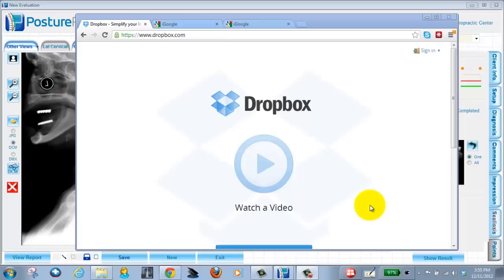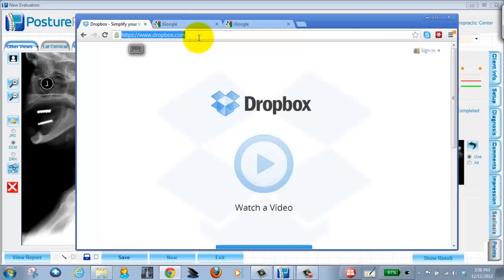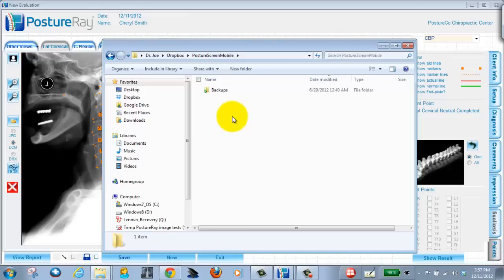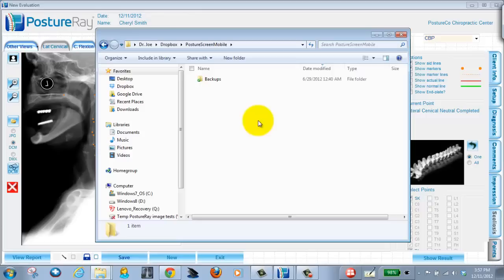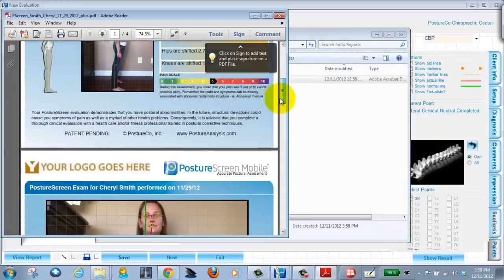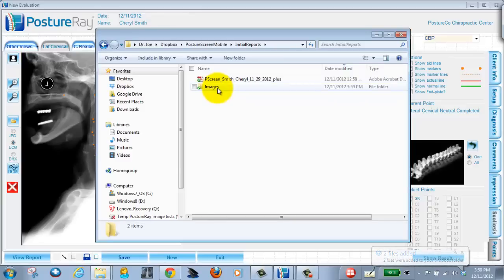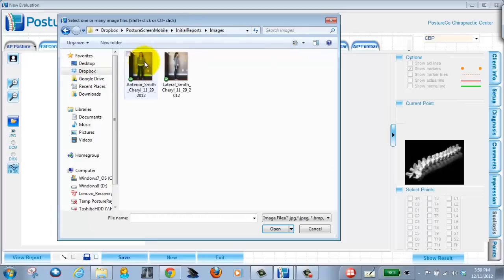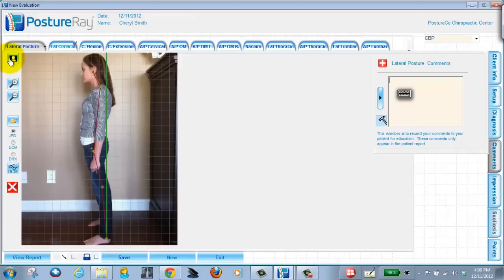PostureRay X-Ray EMR - PostureScreen Image Upload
This tutorial will show how to use the new version of PostureRay to easily import the jpg images from PostureScreen mobile using DropBox.  Dropbox is a secure encrypted syncing service that has both a paid and free version.